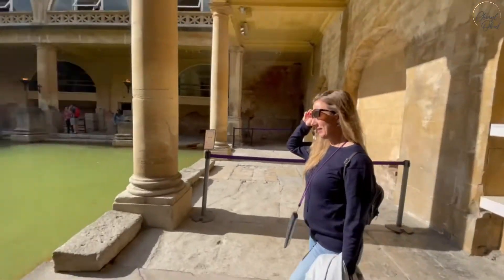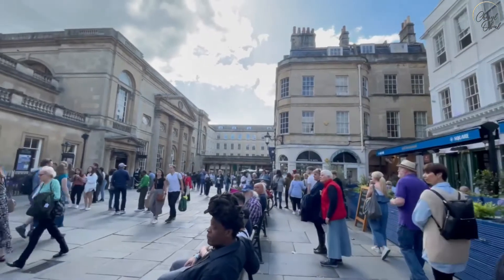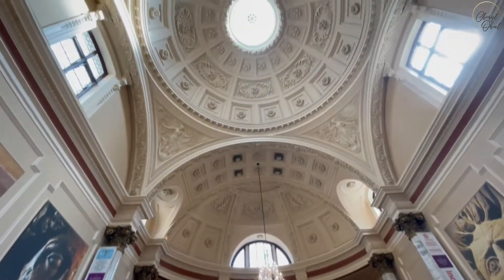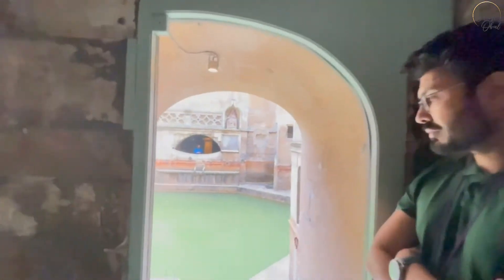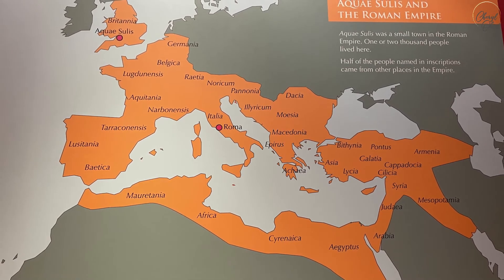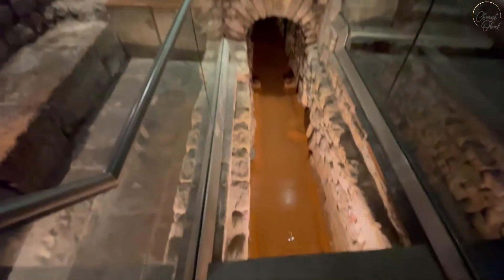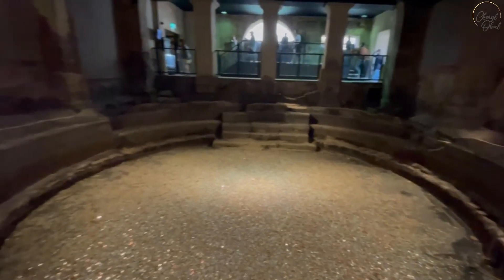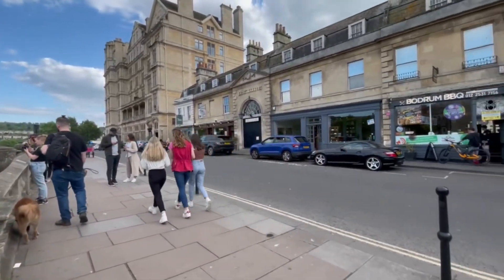Roman Baths in Bath, England | Ancient Roman History and Culture | REAL Roman bathhouse!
Are you ready to step back 2,000 years into Roman history and lifestyle? Come with me to see a real Roman bathhouse, located in Bath, England.

The Roman Bathhouse was only discovered in the late nineteeth century, and was an important gathering place for the town of Aquae Sulis, the Roman name for the town that is now called Bath. The bottom level also has a museum with many artifacts recovered from the complex, which we are about to walk through.

1,170,000 litres of water per day still comes bubbling up from a geological fault at 46 degrees Celsius, or 115 degrees Fahrenheit.

We just loved our visit to the Roman Baths, and really felt like we got a good taste of history. We marveled at how, still today, people love the concept of a giant spa and bathhouse to go and relax in. Well, now we know we have to thank the Romans for that.

Highly recommend a trip to Bath the next time YOU are in the UK!

COURSES WITH CHERYL:
Want to become a cross-cultural trainer, and travel the world with amazing work opportunities? Check out my course on Udemy "How to Become a Cross-Cultural Trainer"

Want to land your dream job in the UK?

MY ESSENTIAL READING LIST FOR CROSS-CULTURAL KNOWLEDGE:
The Culture Map: Breaking Through the Invisible Boundaries of Global Business by Erin Meyer

Books by Richard Lewis:
When Cultures Collide
Fish Can't See Water (co-author Kai Hammerich)
The Cultural Imperative: Global Trends in the 21st Century
Cross-Cultural Communication: a Visual Approach
Close Encounters of a Cultural Kind

Books by Fons Trompenaars:
Riding the Waves of Culture
Riding the Waves of Innovation
Business Across Cultures
Books by Geert Hofstede
Culture and Organizations: Software of the Mind
Culture's Consequences

Books by Edward Hall:
The Hidden Dimension
The Silent Language
Beyond Culture

TECH STUFF:
I used this awesome microphone to record my video:
Rode Wireless Go